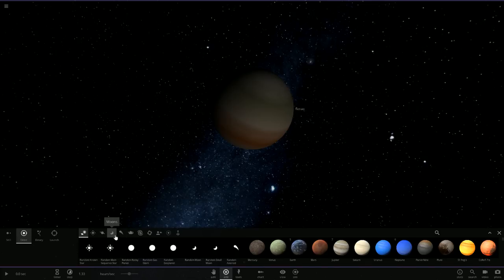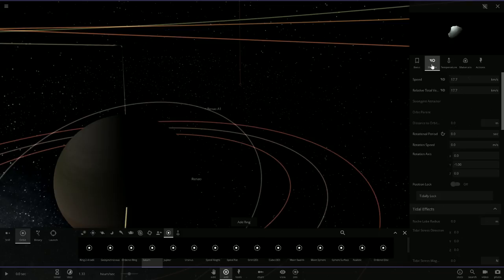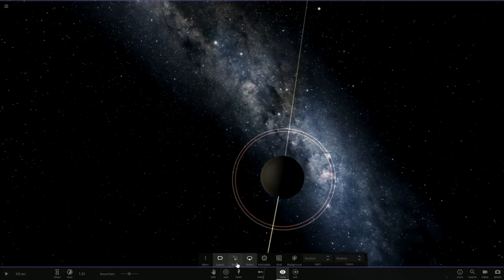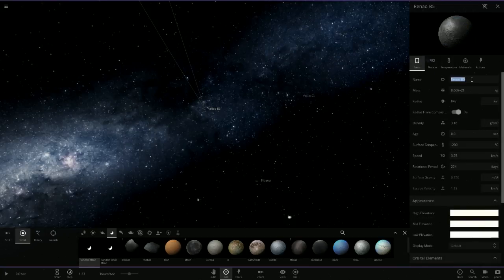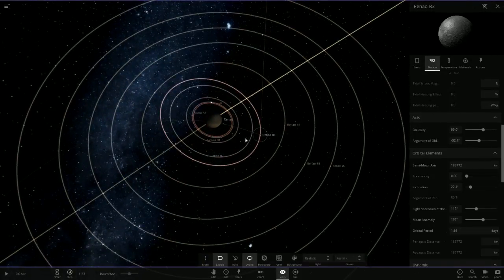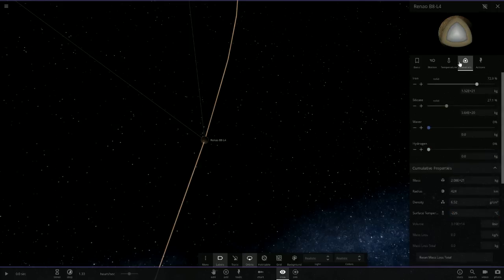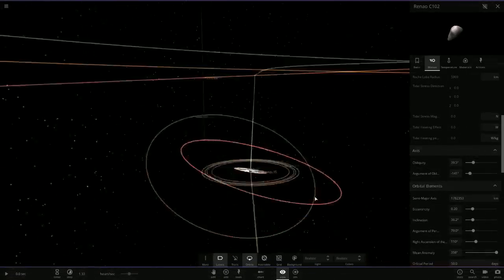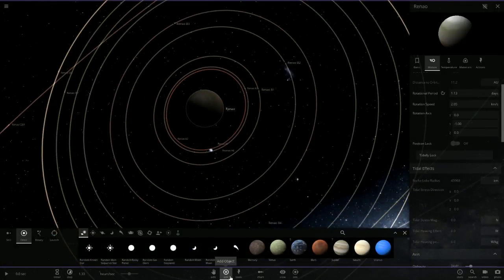Universe Sandbox 2 | Live Stream Custom System - How to build a moon system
Today, I build a moon system for the new gas giant in my custom system